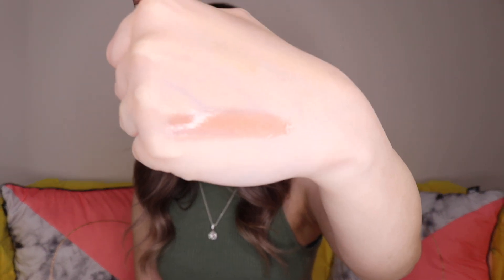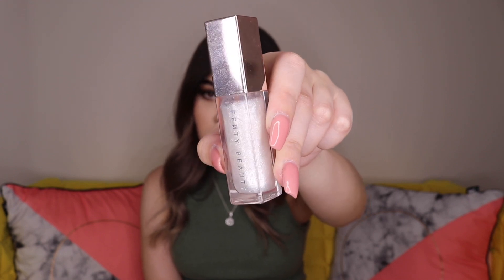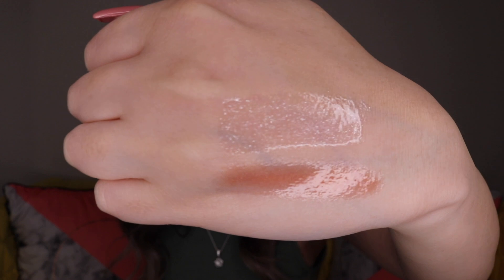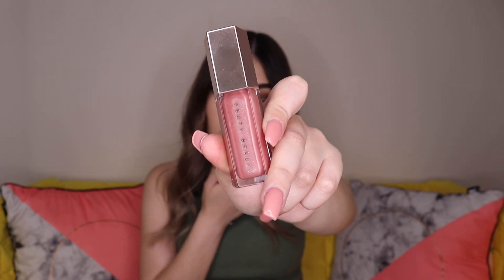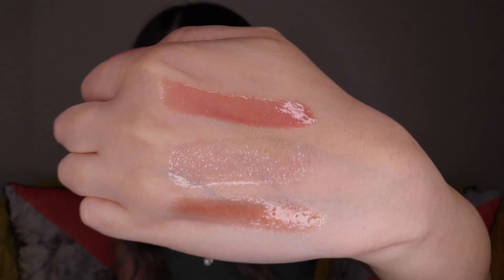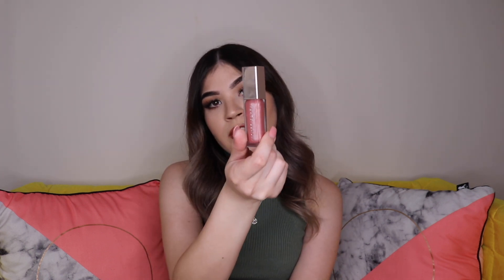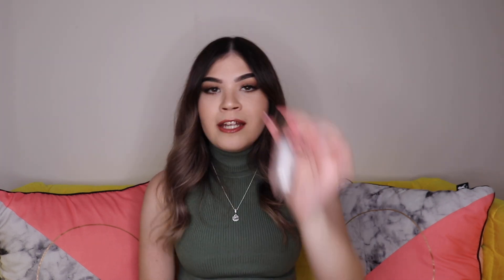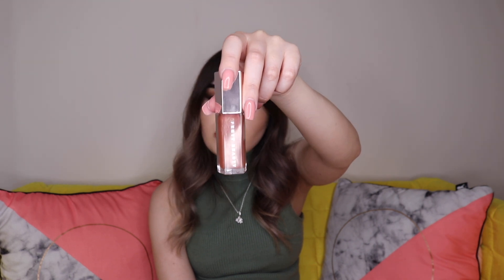FU$$Y, DIAMOND MILK, FENTY GLOW - FENTY BEAUTY GLOSS BOMB REVIEW/COMPARISON | MAYA BOROVIK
Hello beautiful people! Today I am reviewing, swatching, trying and comparing all three Fenty Beauty Gloss Bombs.

Products mentioned:

- Fenty Beauty Gloss Bomb in 'Fu$$y'
- MAC Cosmetics Lip Pencil in 'Whirl'